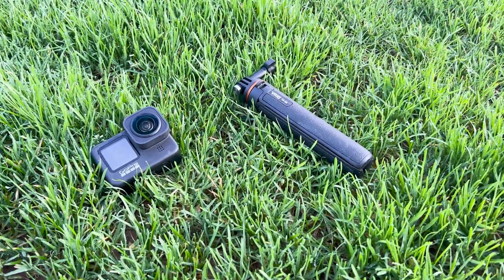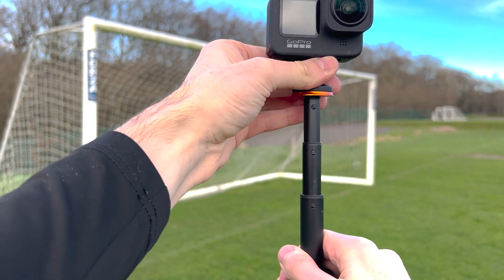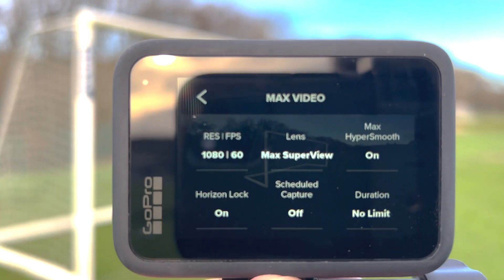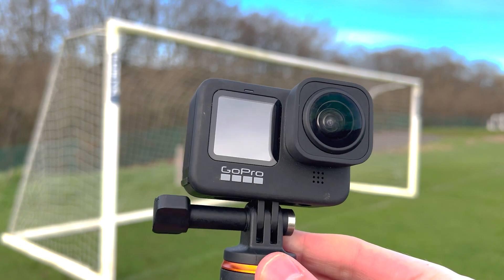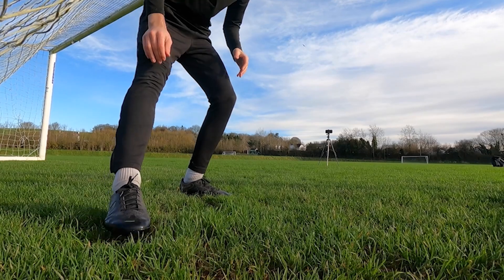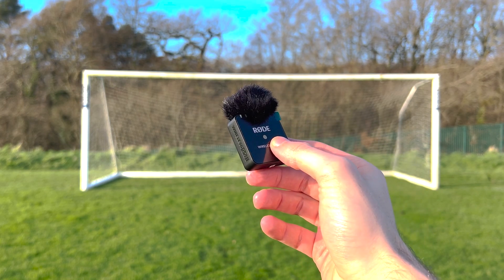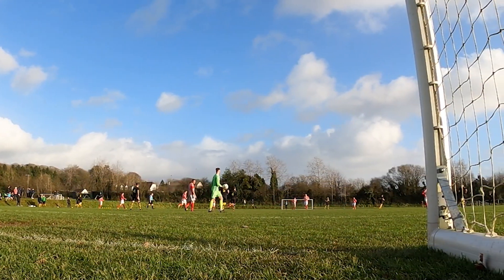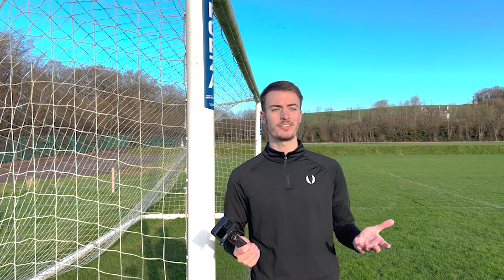THIS is how Goalkeepers record their games!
Ive recently been getting A LOT of comments asking me how I record my videos! In this video I'll be going though EXACTLY what i do to get the final product that you see here on youtube! This is a VERY different type of video to what I'm used to upload so I hope you enjoy it! 💚

Go Pro Hero 9

Go Pro Lens Mod